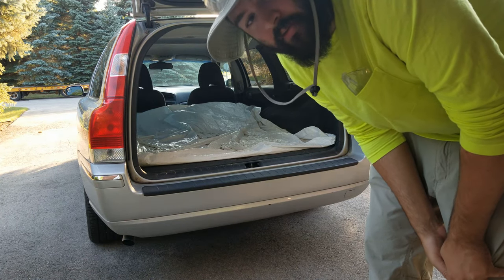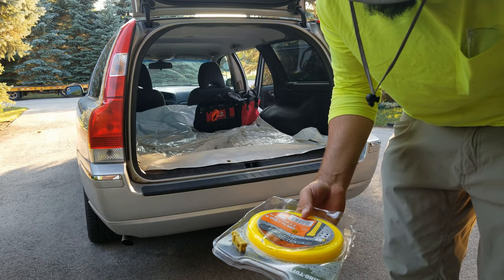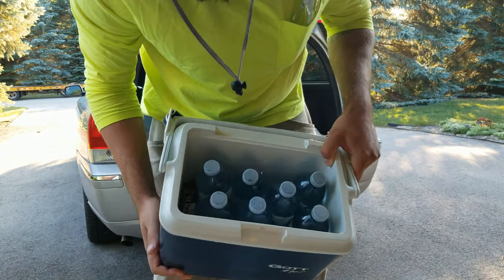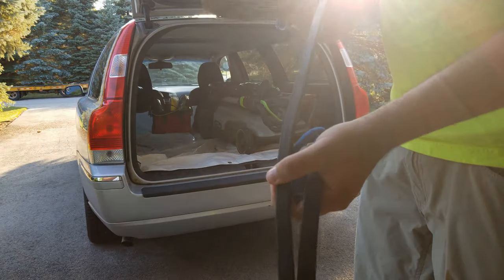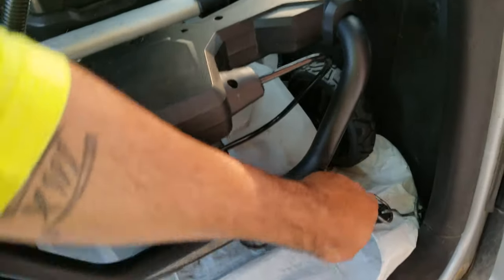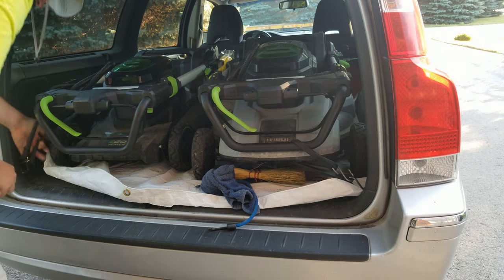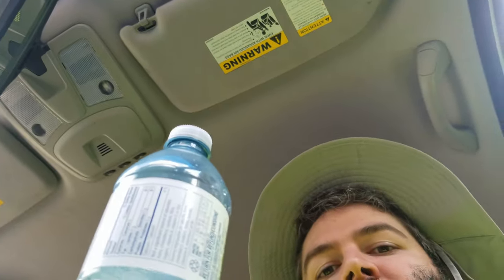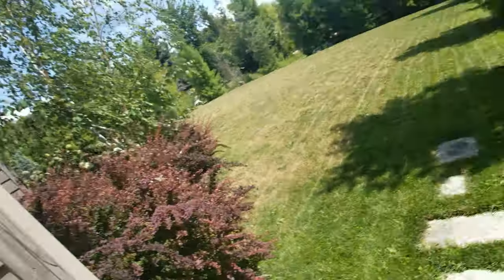EGO MOWER FAIL? + Morning Loadup.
Just your average Friday Landscaping journey.